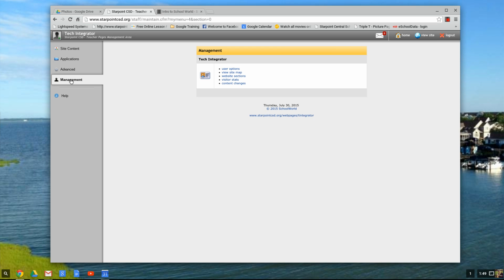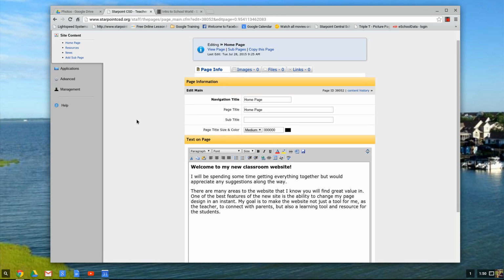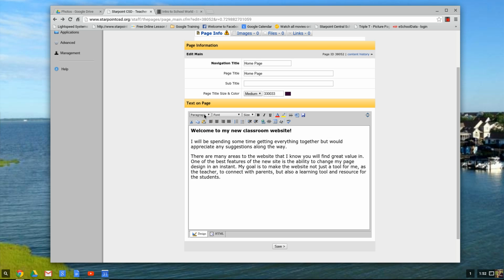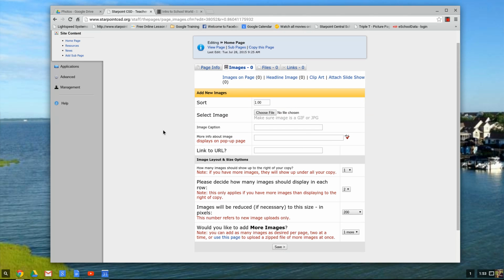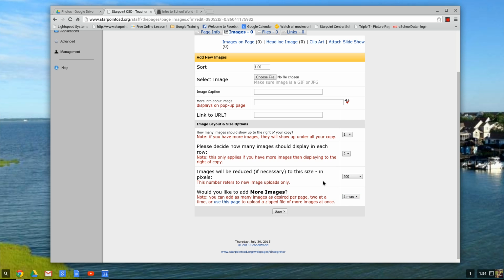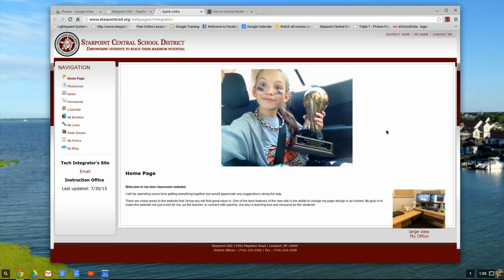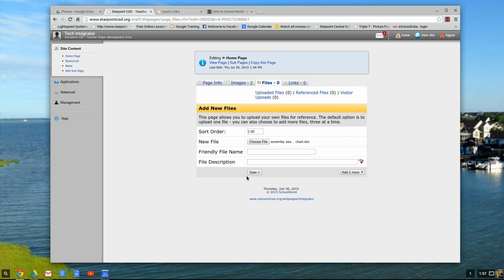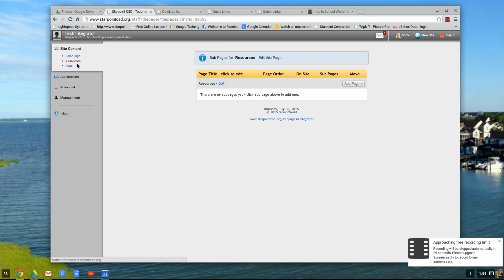Part 2: Basic Editing of Pages